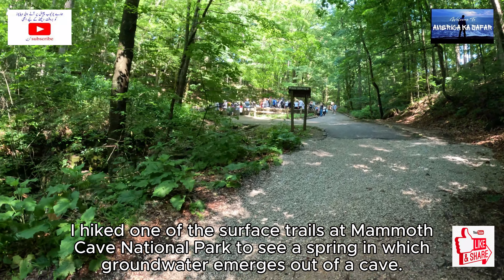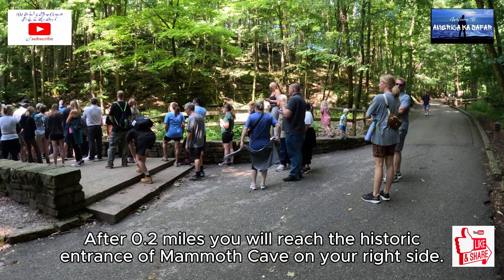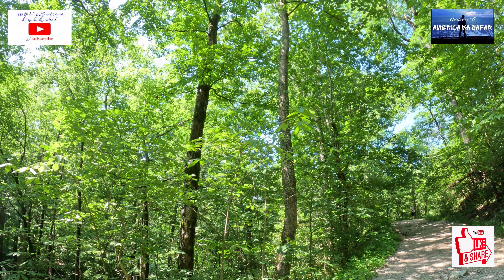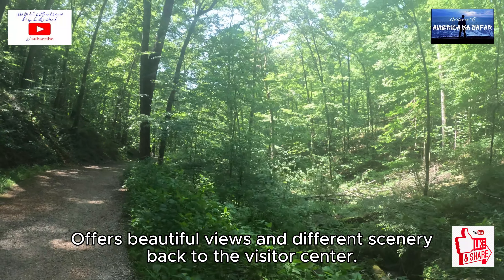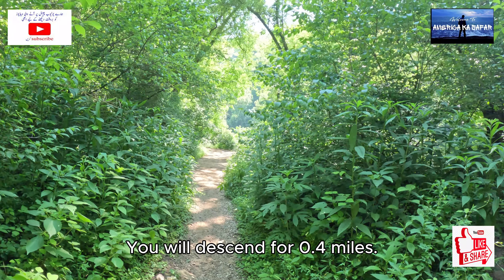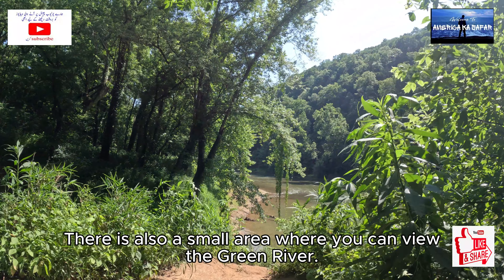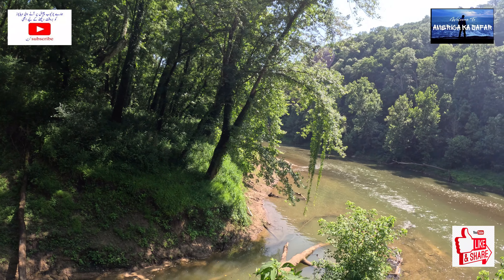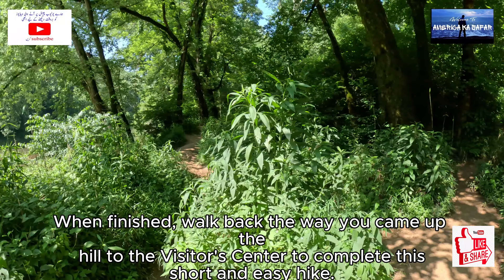Exploring Green River Kentucky. Episode 2